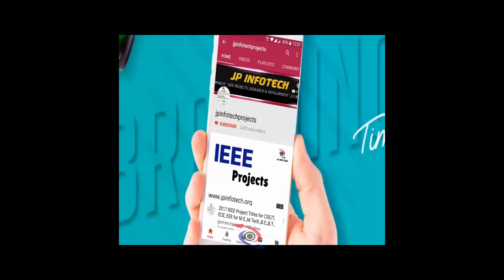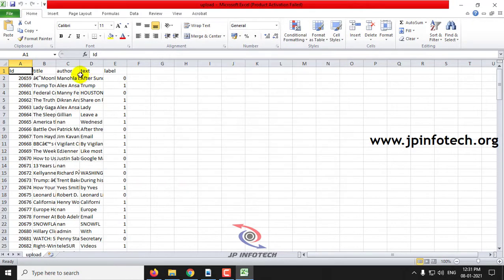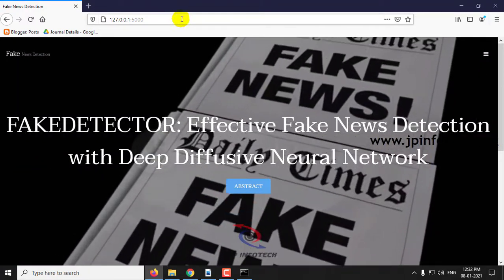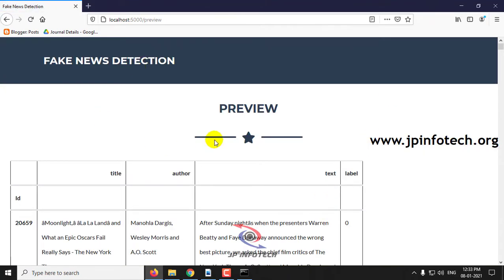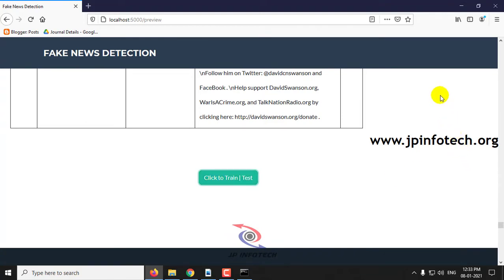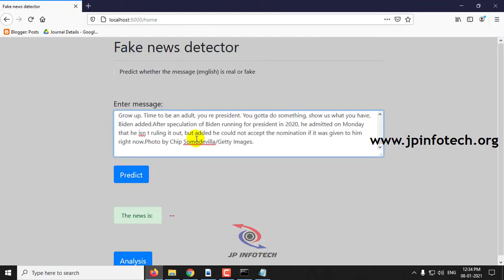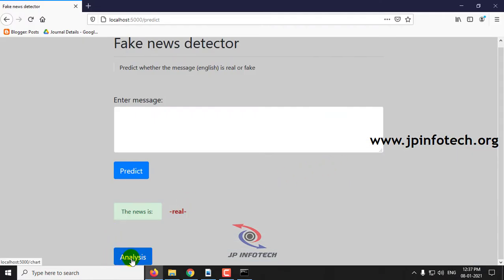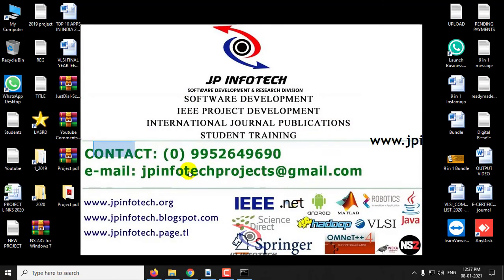FAKEDETECTOR: Effective Fake News Detection with Deep Diffusive Neural Network | Python IEEE Project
FAKEDETECTOR: Effective Fake News Detection with Deep Diffusive Neural Network | Python Final Year IEEE Project.

📌Project Title: FAKEDETECTOR: Effective Fake News Detection with Deep Diffusive Neural Network.
💡Implementation Code: Python.
🚀Algorithm / Model Used: Passive-Aggressive.
🌐Web Framework: Flask.
🖥️Frontend: HTML, CSS, JavaScript.
💰Cost (In Indian Rupees): Rs.3000/.

📘Project Abstract:

📌REFERENCE:
Jiawei Zhang, Bowen Dong, Philip S. Yu, “FAKEDETECTOR: Effective Fake News Detection with Deep Diffusive Neural Network”, IEEE CONFERENCE, 2020.